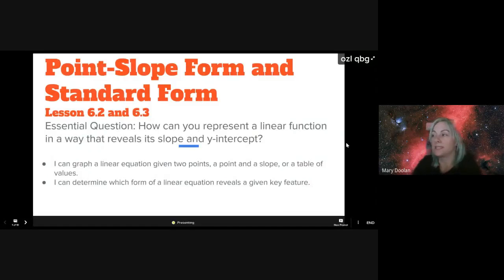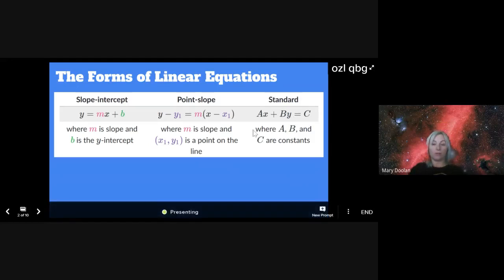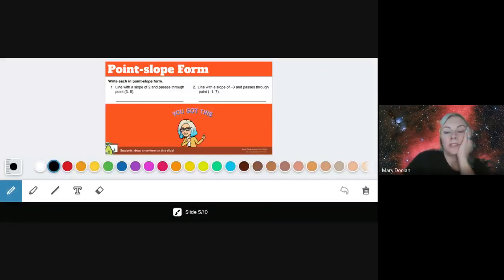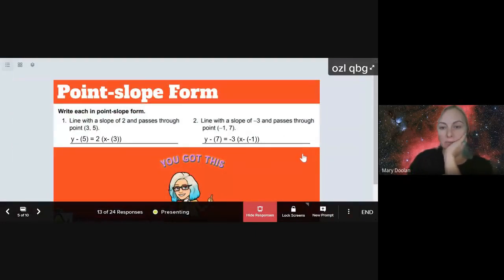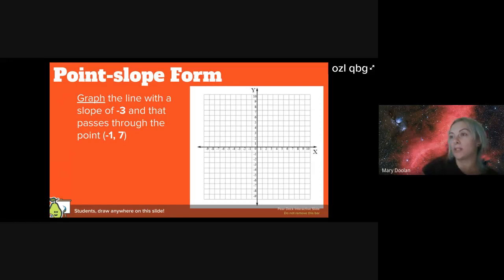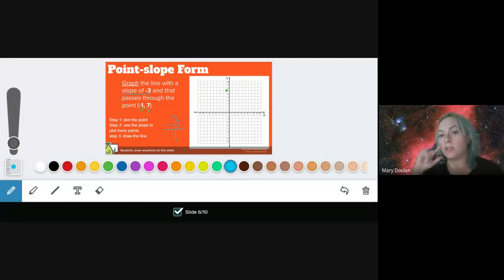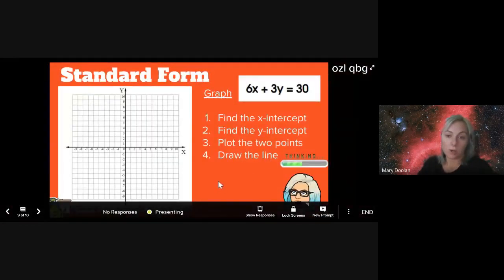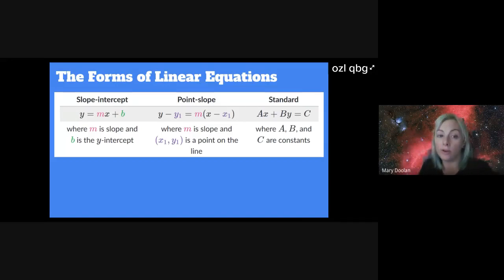Algebra 1 P6 Lesson 6.2 and 6.3